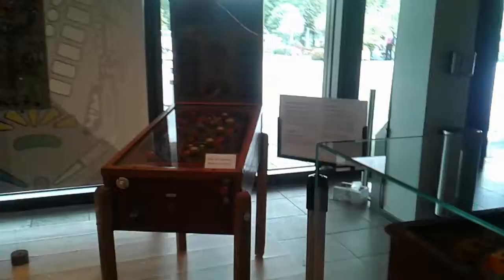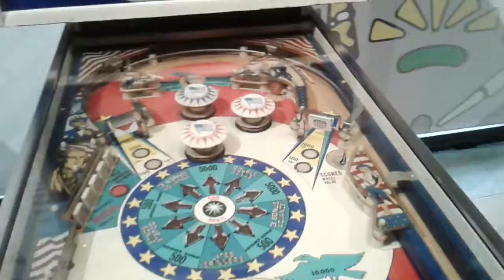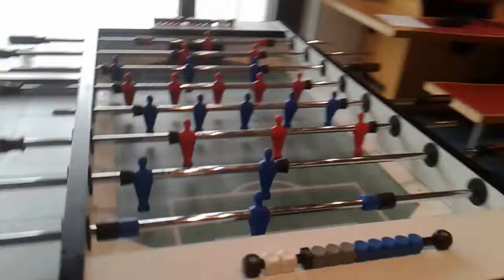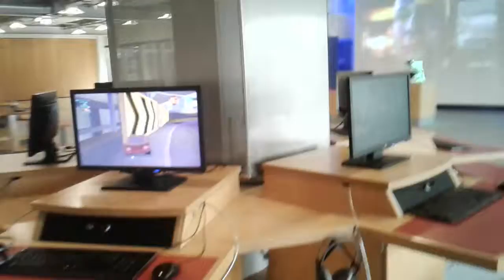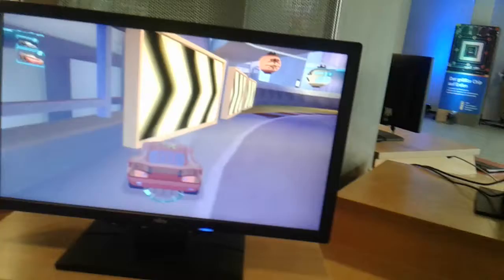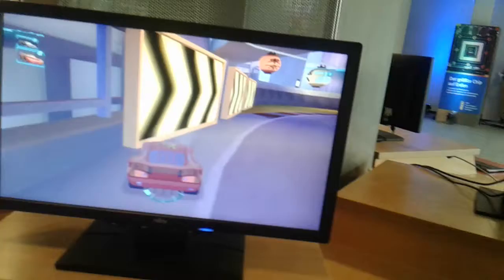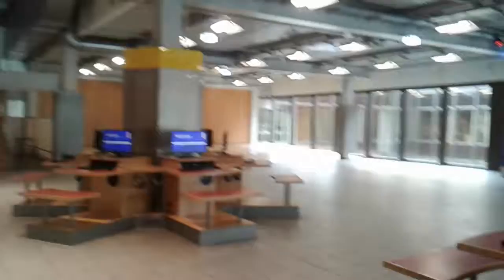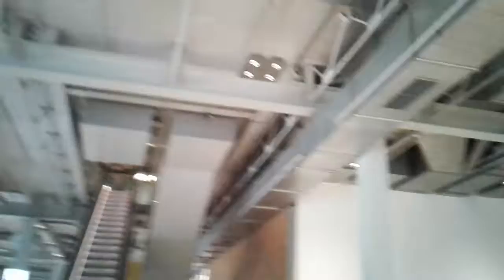Hienz Nixdorf Museum.World largest computer museum in Germany Paderborn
Hye guys.This my 3rd month in Germany and right now i am at worlds largest computer museum